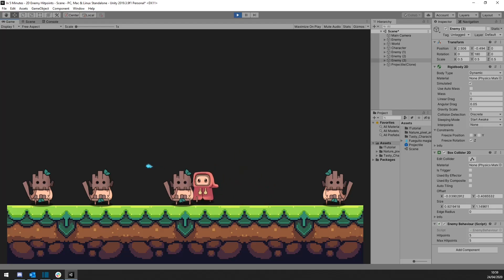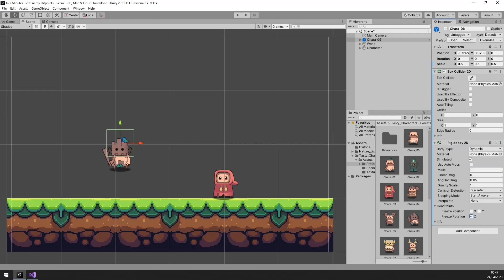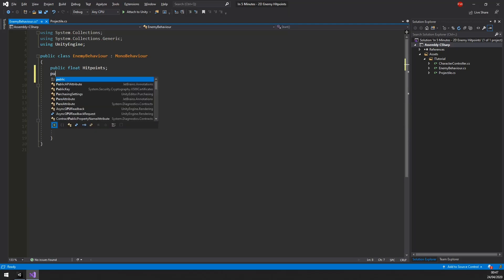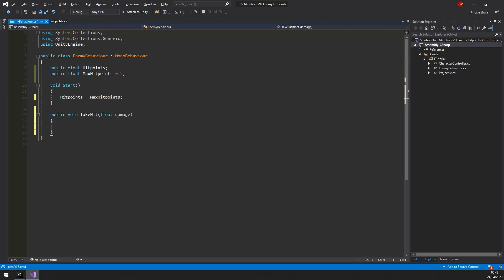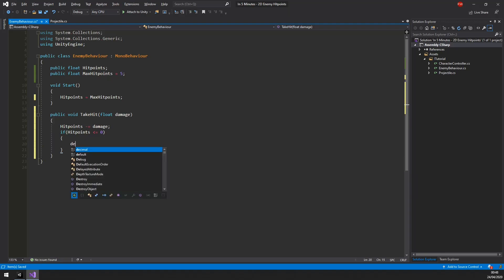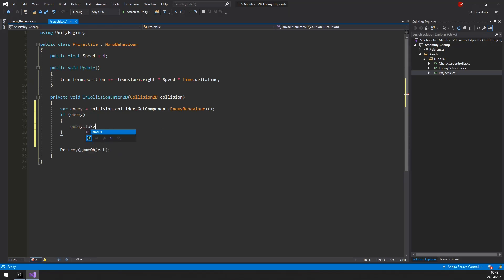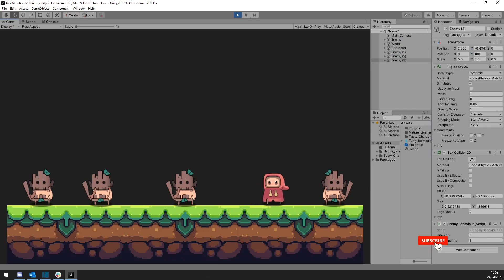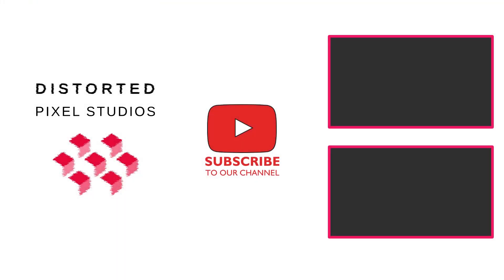2D Health / Hitpoints in Unity / 2023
In this video we cover 2D enemy hitpoints for Unity and C#
This video is part of our "In 5 minutes" series where we show you exactly what you want to know.

SUPPORT GREAT CONTENT
$3 = Coffee with Perks (You can even get 1-on-1 unity support here)

Track : Stepping Stones